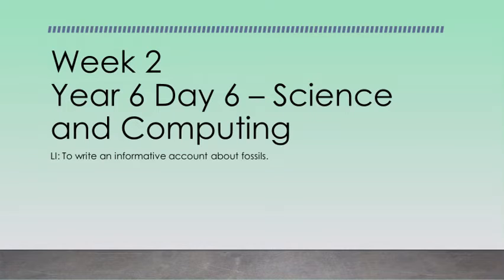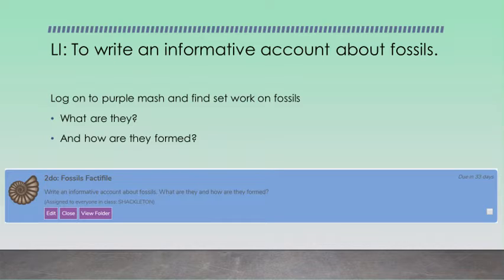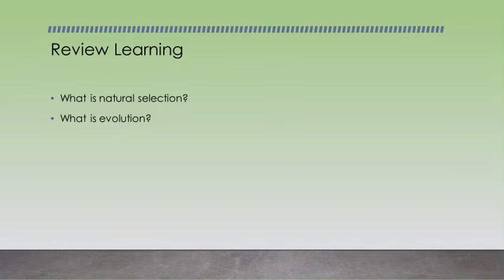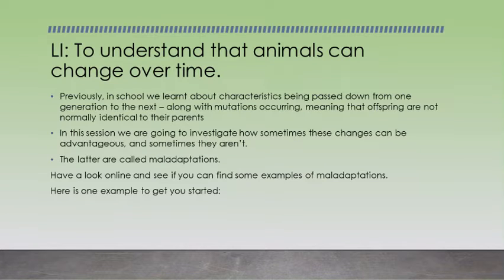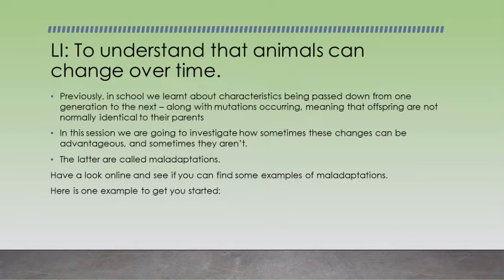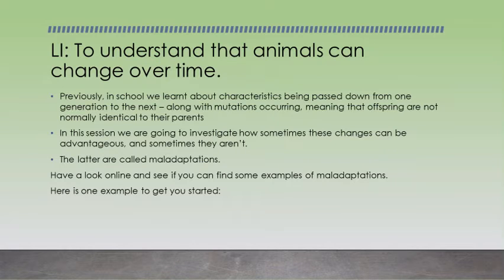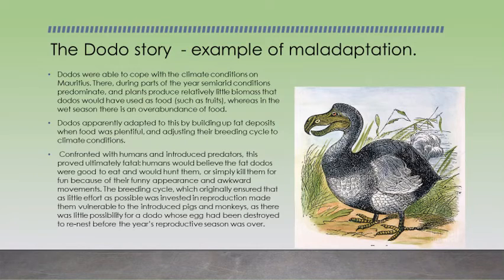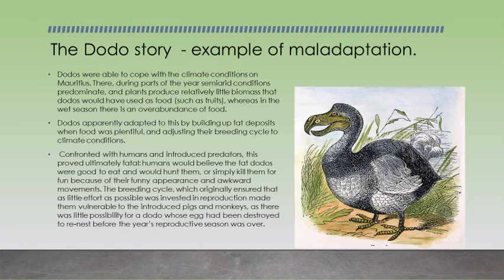30.03.20 Year 6 Science and Computing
30.03.20 Year 6 Science and Computing